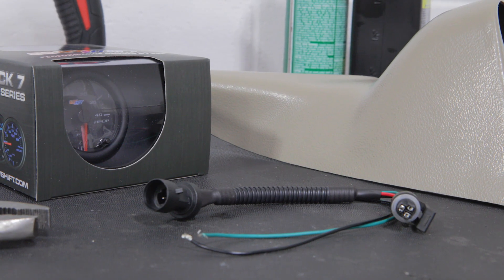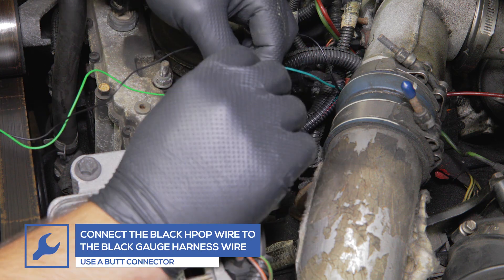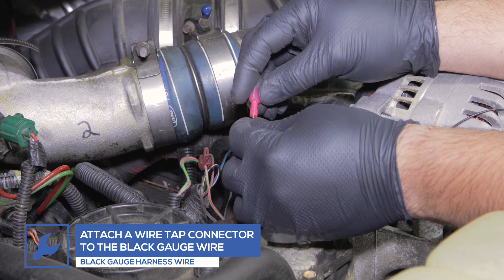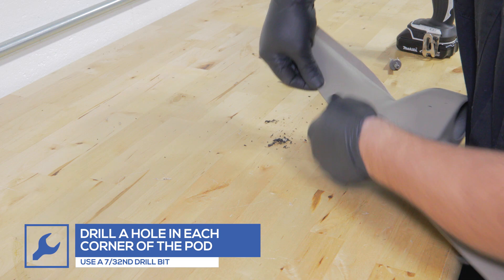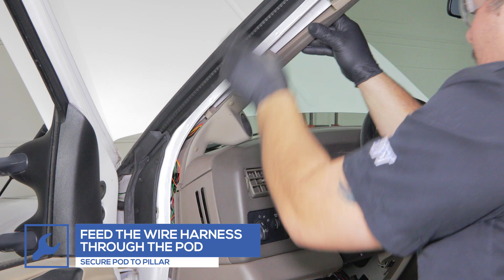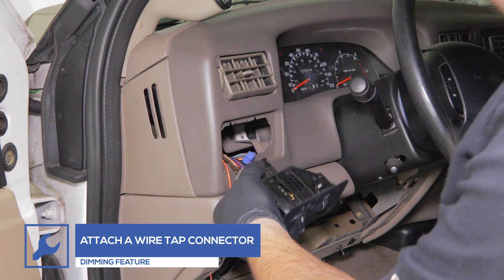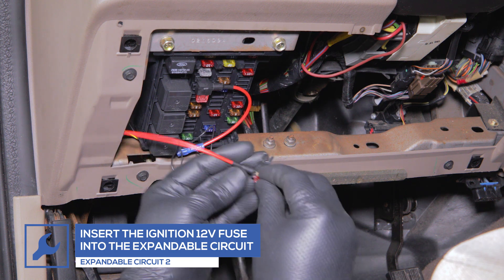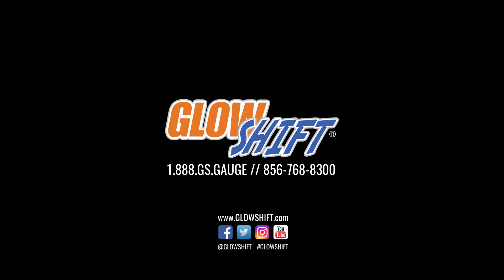Installation | GlowShift 7 Color Series HPOP Gauge for 1999-2003 Ford Super Duty 7.3 Powerstroke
Learn how to install a GlowShift 7 Color Series High-Pressure Oil Pressure Gauge to virtually any 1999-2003 Ford Super Duty 7.3L Power Stroke and monitor from 0 to 4,000 PSI.

HIGH-PRESSURE OIL PRESSURE GAUGE FOR 7.3 POWERSTROKE
GlowShift 7.3 Powerstroke HPOP Gauges are an essential tool for anyone driving a 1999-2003 Ford Super Duty diesel truck. Each HPOP gauge monitors the high pressure that enters into the oil pumps so you can read virtually any 7.3L Power Stroke’s HPOP from 0 to 4,000 PSI. Connect the included HPOP Pressure Gauge Sensor Wires to the factory Injector Control Pressure Sensor (ICP Sensor) and take readings with pinpoint accuracy.

7 COLOR GAUGE SERIES
7 Color Series Gauges come standard with a cutting-edge design that will enhance your vehicle’s interior. Depending on which version you select, you’ll have the choice of a black or white gauge dial with a magnified clear or tinted lens and illuminated red needle. Easily cycle through the 7 Solid Color Modes and 2 Color Cycles available for the analog LED display. Solid Colors include Blue, Green, Red, Teal, Yellow, Purple, and White.

WARNING: This demonstration is meant to be a guideline. All vehicles are different and professional assistance is highly recommended for installing any gauge. As with all of our products, we recommend testing the gauge before beginning the installation process.